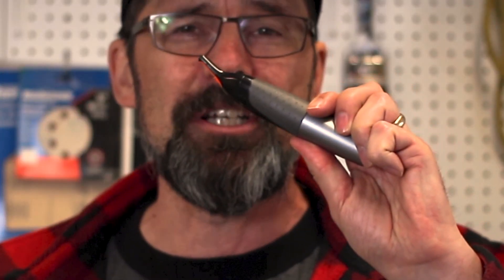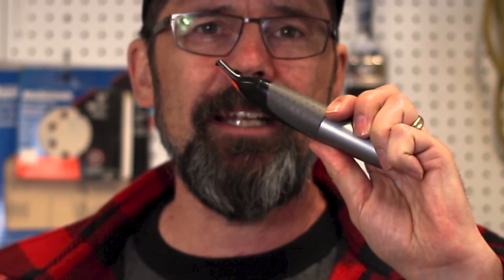Best Nose Hair Trimmer 2021 Philips Series 3000 vs Wahl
Turning 50 saw things happing with hair. Nose hair, ear hair. Gross, protruding hair. Nose hair, ear hair. Hair.

I had a Wahl trimmer because Wahl makes great hair clippers but I wanted to try something else. So I went ahead and bought a Philips to compare.

Philips Nose Hair Trimmer ( Series 3000)